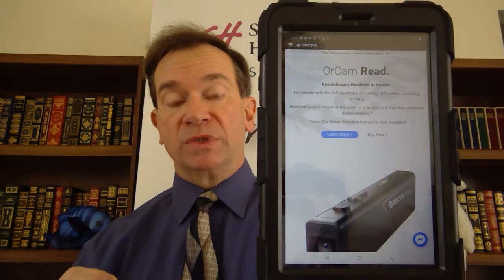Talkin' Tech: Orcam Read Handheld Reading Device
This month's Talkin’ Tech with Dr. Ray features the new Orcam Read. In this video, Dr. Ray highlights an amazing feature of this product – the ability to point it toward ANY screen; computer, tablet, or even cell phone; and have it read the text out loud. The Orcam Read is easy to carry around adds to the idea that reading is now more accessible than ever for so many. Be sure to check this feature out and reach out with any other questions you might have, or request a trial.